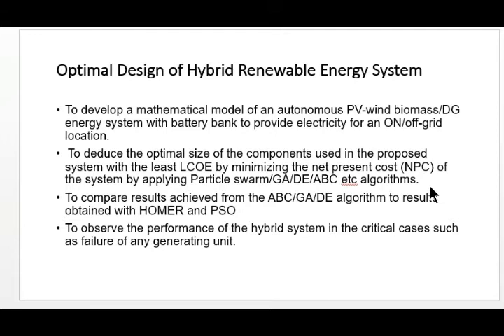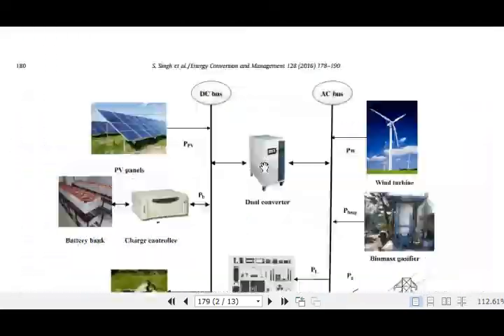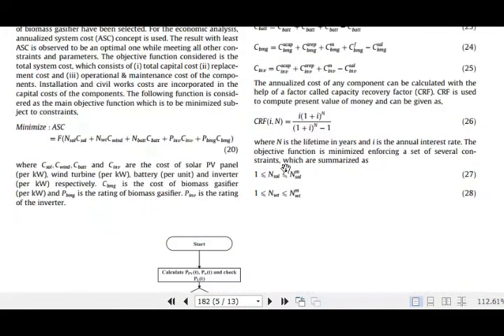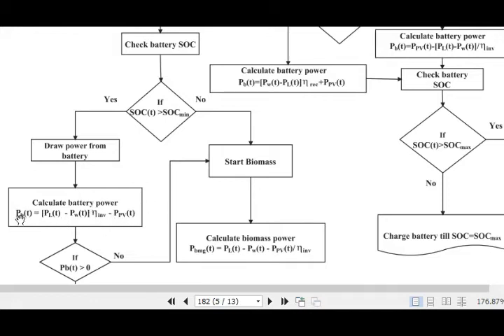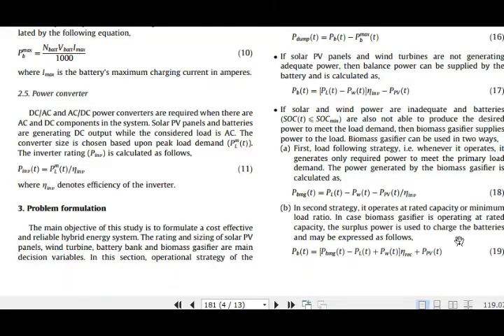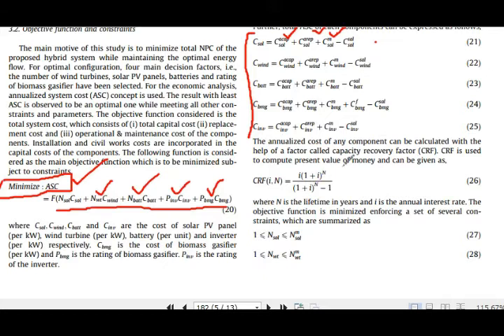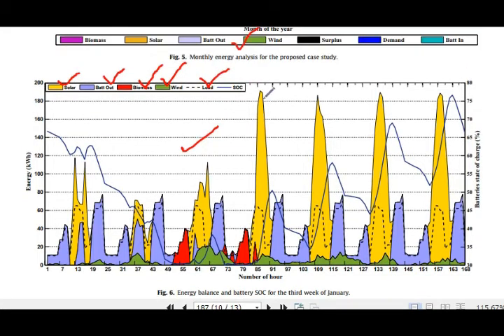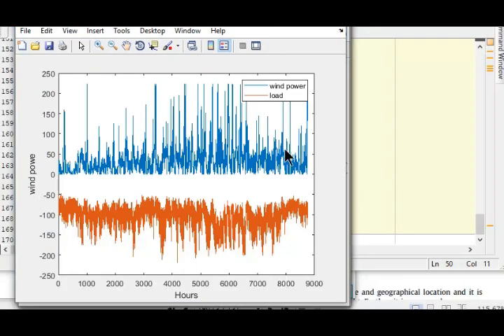Lec#1 | Hybrid PV and Wind optimization | Renewable Energy | Simulink Model|[Optimal Design]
Optimal Design of Hybrid Renewable Energy System

Different Global optimization techniques will be discussed, GA, PSO, ABC, ABB, DE etc
HOMER simulation and comparison will be discussed in detail later on in the upcoming lectures
To develop a mathematical model of an autonomous PV-wind biomass/DG energy system with a battery bank to provide electricity for an ON/off-grid location.
 To deduce the optimal size of the components used in the proposed system with the least LCOE by minimizing the net present cost (NPC) of the system by applying Particle swarm/GA/DE/ABC etc algorithms.
To compare results achieved from the ABC/GA/DE algorithm to results obtained with HOMER and PSO
To observe the performance of the hybrid system in critical cases such as failure of any generating unit.

How to optimize hybrid renewable energy systems.
How to optimize microgrids with renewable energy sources.
optimization of hybrid renewale energy sources.
Wind and solar energy optimization.
Design of hybrid renewable energy systems using optimization.